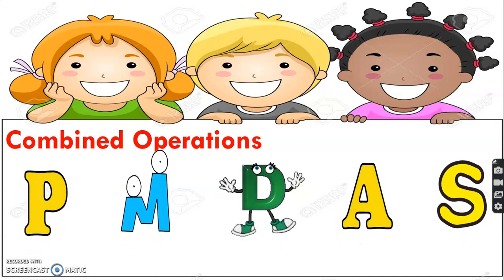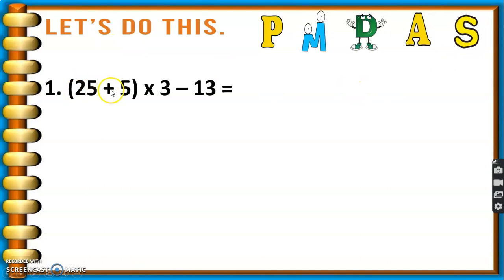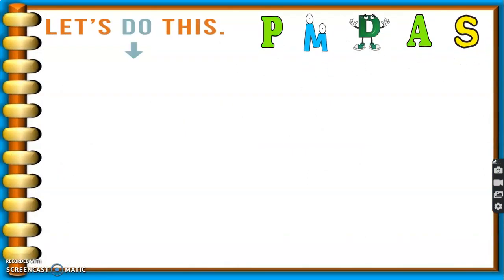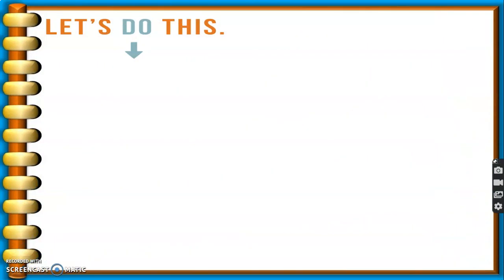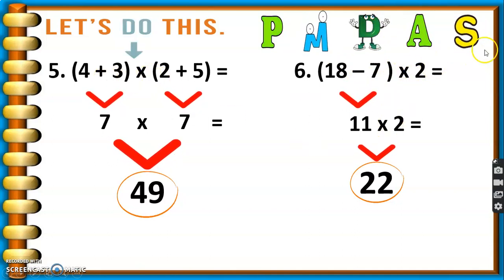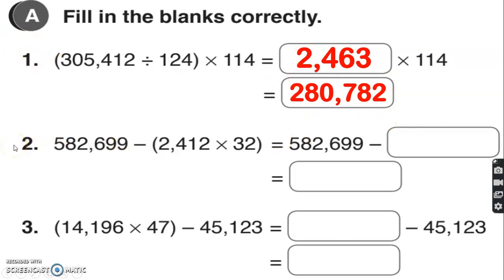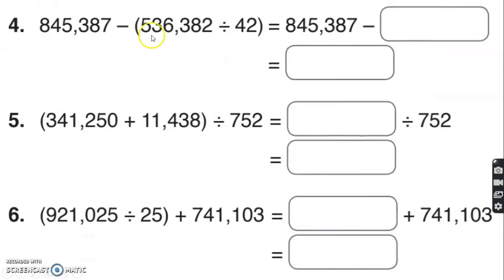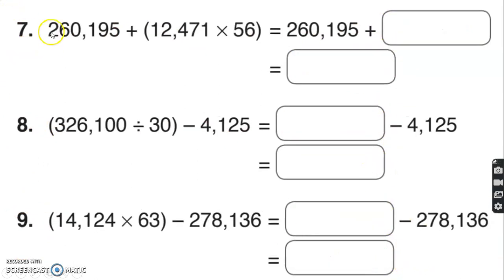"COMBINED OPERATIONS" Prathom 4